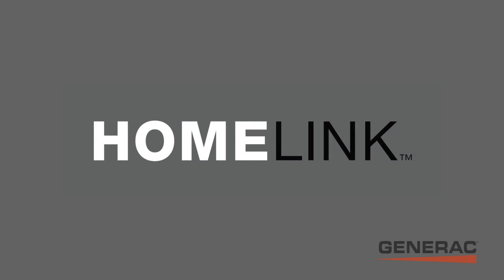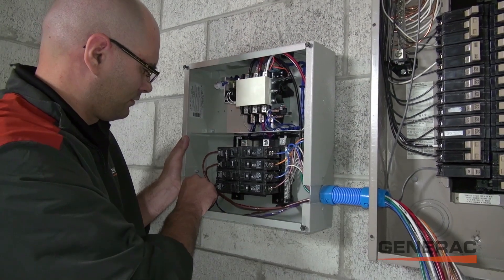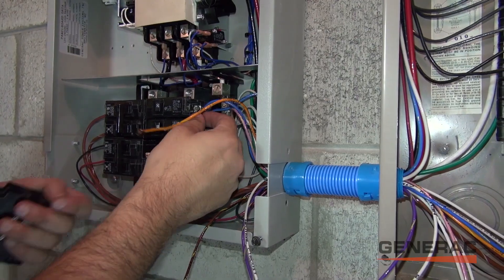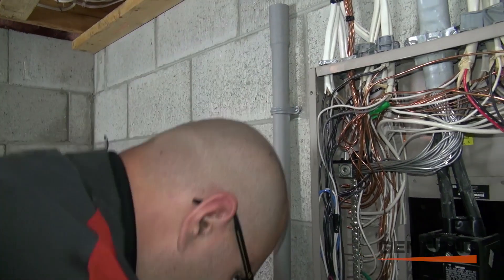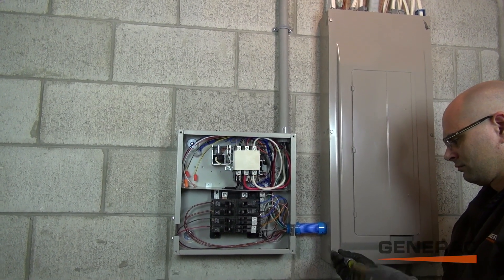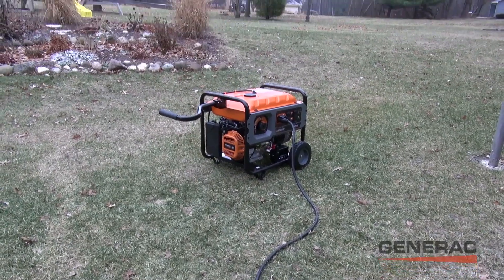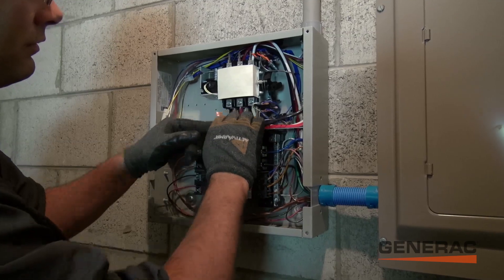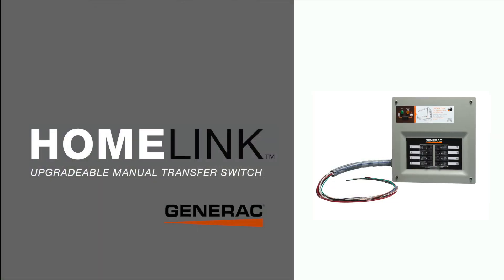Generac Homelink Manual Transfer Switch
See the installation of a Generac Homelink Manual Transfer Switch. Switch from utility to generator power with ease, using the innovative One Touch transfer button. This simple-to-use feature eliminates the intimidating, hard-to-flip breaker of the past. One Touch is also equipped with indicators lights to remove the guesswork of determining whether utility or generator power is in use.

Visit Generac.com to learn more.